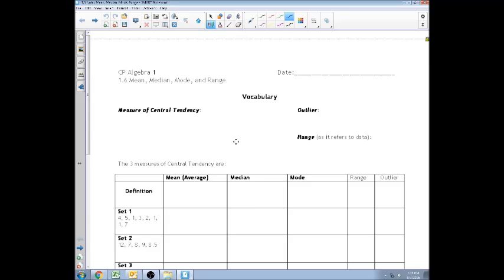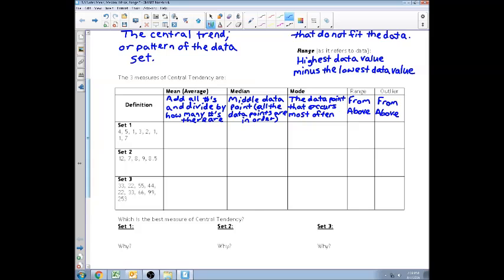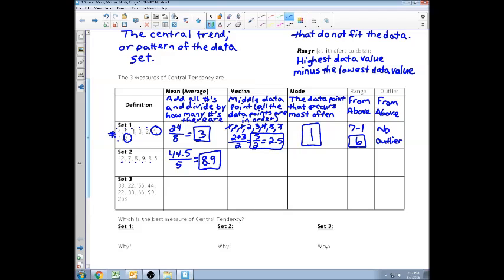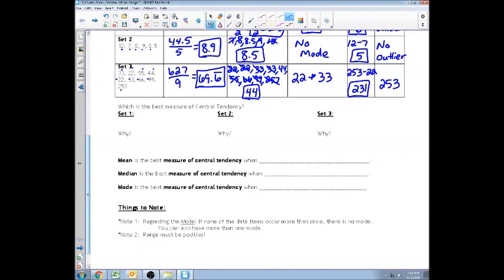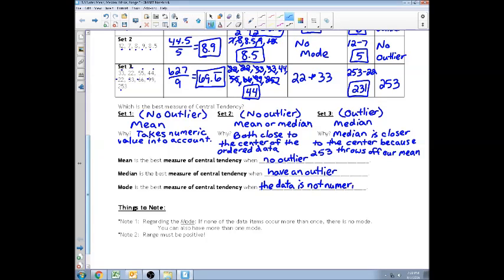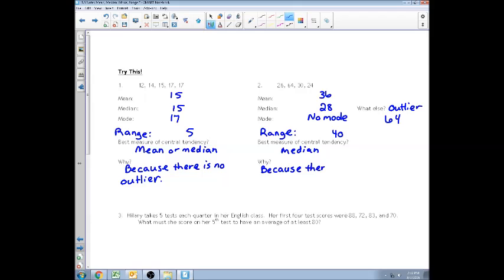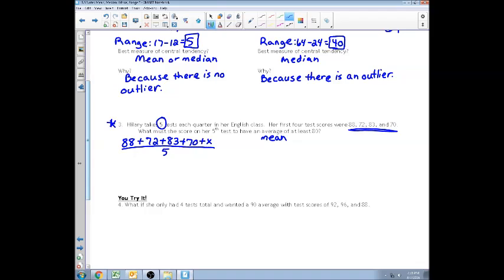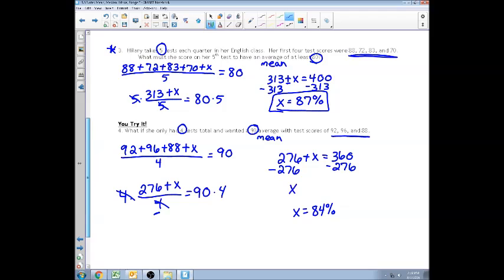Algebra 1- 1.6 Mean, Median, Mode, and Range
This lesson is for CP Algebra 1 class.